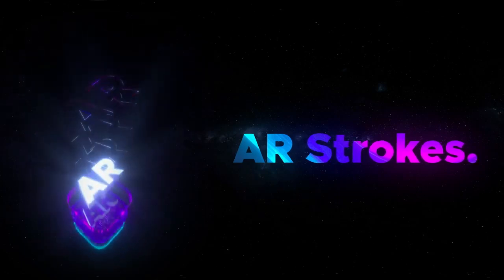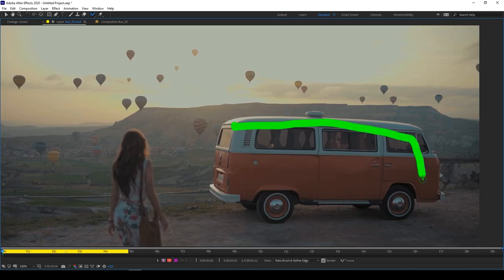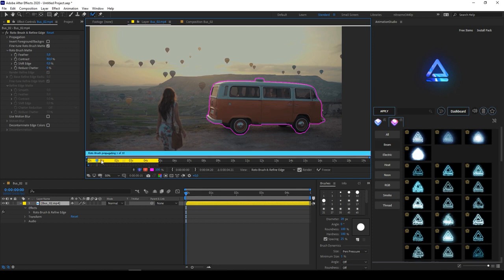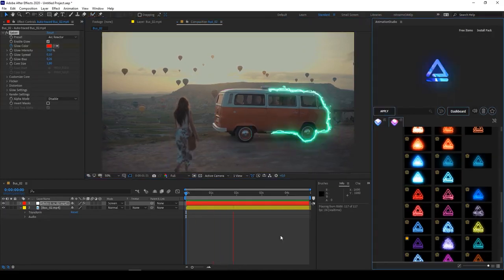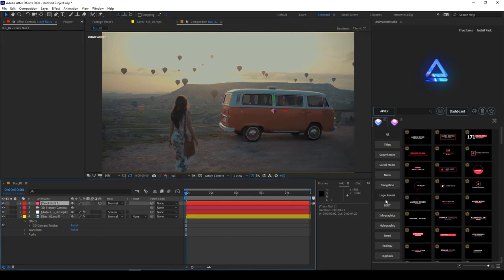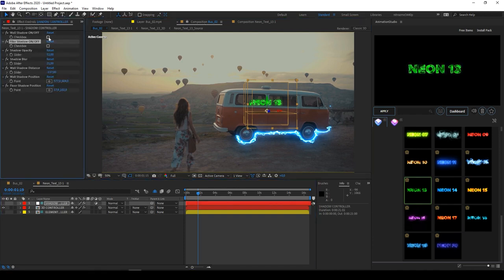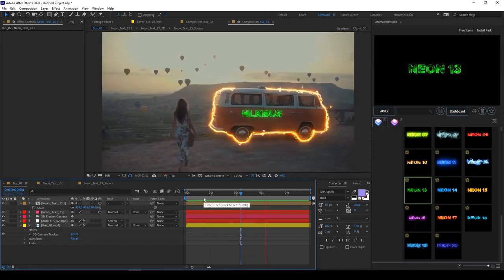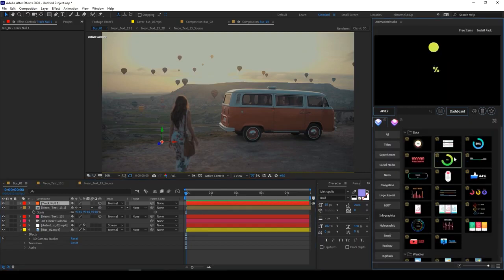How To Use AR Tools - Complete guide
Over 500 Presets
Easy for beginners – applying a preset in one click.
No holders needed – presets work through Animation Studio Plugin.
Change preset in one click.
Easily change the duration of preset.
Doesn’t require advanced skills in After Effects

Really great product for beginners.. As an advanced user, I have my doubts if I should buy it or not: is there more to this than cool presets applied to masks or inserted as 3D objects?